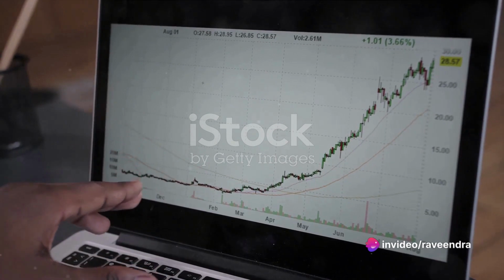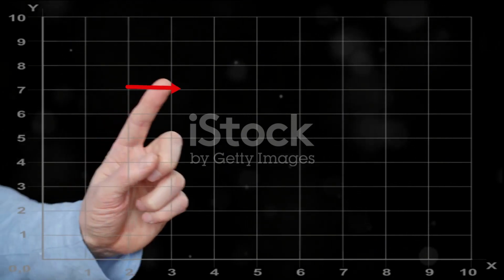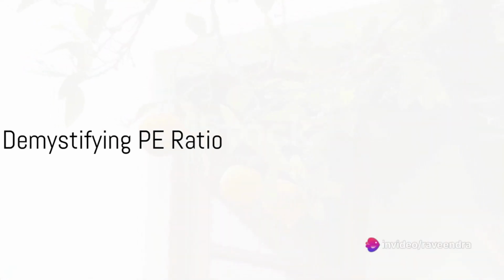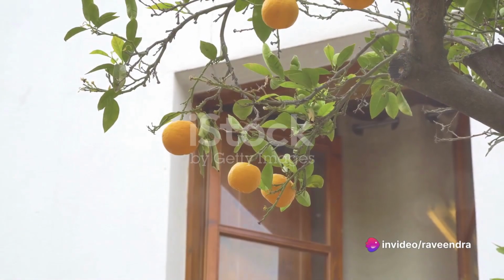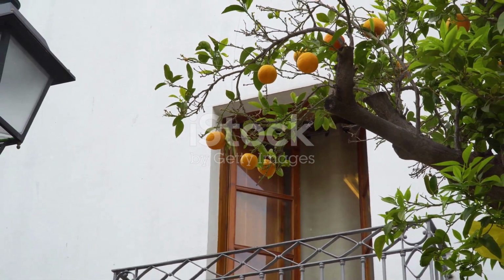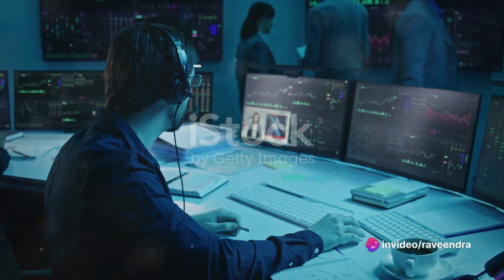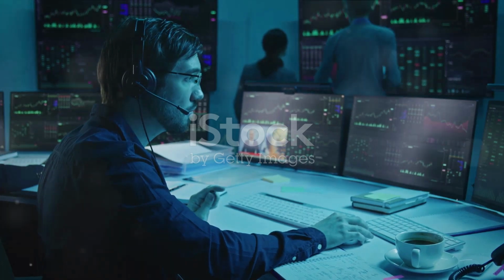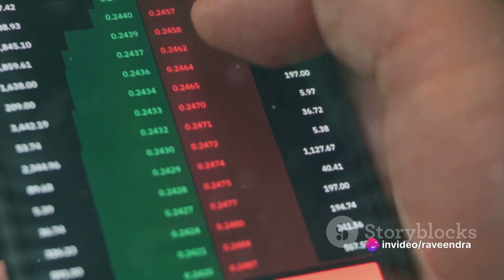Understanding the Price-to-Earnings (P/E) Ratio - Unlocking the Power of Valuation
Title: "Understanding the Price-to-Earnings (P/E) Ratio - Unlocking the Power of Valuation"

Description:
Are you ready to demystify one of the most essential tools in stock market analysis? Join us for an insightful journey into the world of the Price-to-Earnings (P/E) ratio in our latest lecture video.

In this comprehensive lecture, we break down the P/E ratio, the heartbeat of every publicly traded company. You'll discover how to use this fundamental metric to assess a company's financial health, valuation, and even get a sneak peek into future earnings expectations.

- Definition and Formula: We'll start by explaining what the P/E ratio is and how to calculate it.
- Interpreting P/E Ratios: Learn to read the P/E ratio like a pro, understanding what high and low ratios mean.
- Comparative Analysis: Discover how to compare different companies, assess their growth potential, and make informed investment decisions.
- Implications on Volatility: We'll explore how the P/E ratio influences stock price movements and market sentiment.
- Real-World Examples: Dive into case studies and practical applications to solidify your knowledge.

- Investors, whether you're a beginner or seasoned pro.
- Traders looking to gain insights into the psychology of the market.
- Anyone curious about the financial health of companies they invest in.

**Why Watch:**
Understanding the P/E ratio is like having a crystal ball into a company's future. Don't miss this opportunity to unlock the power of valuation and enhance your investment strategy.

Get ready to make informed investment decisions and navigate the stock market with confidence.